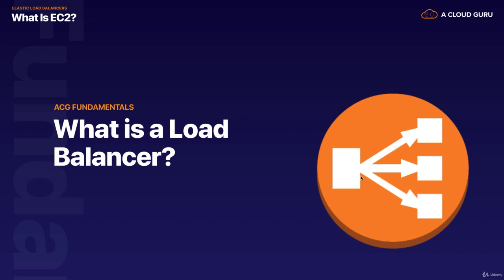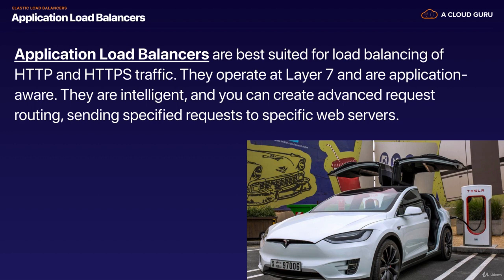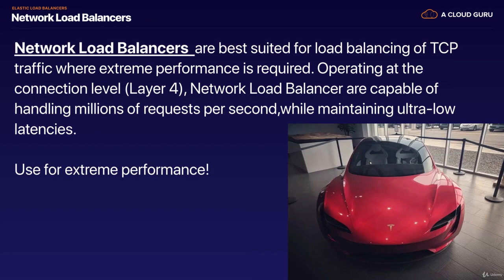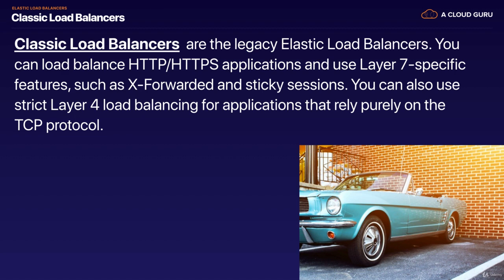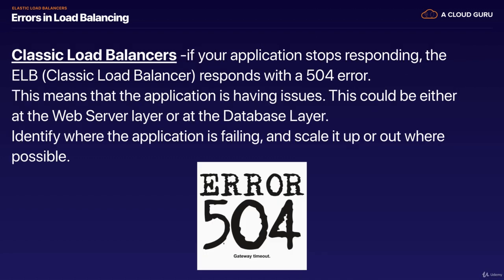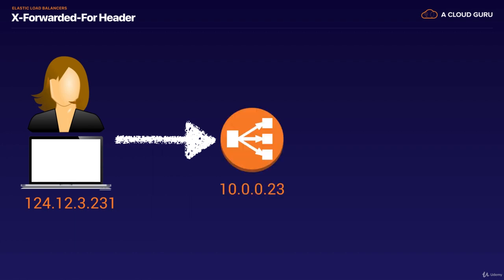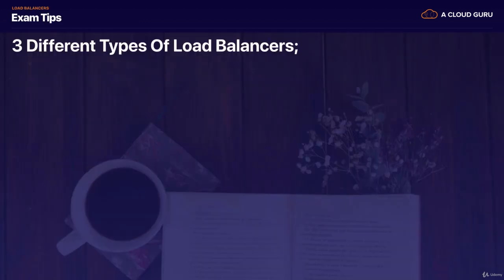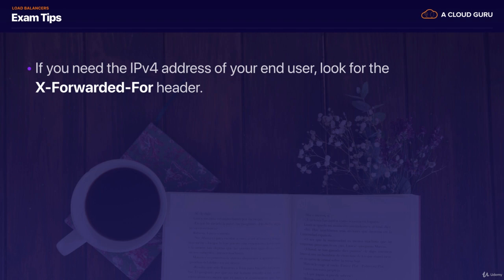AWS-Associate 9.1 HA Architecture - Load Balancers Theory